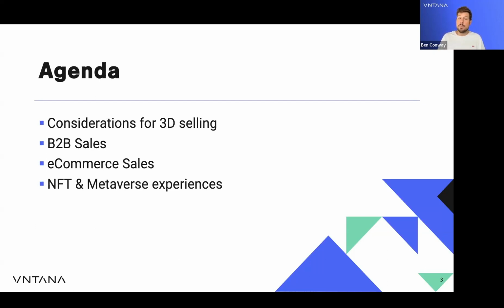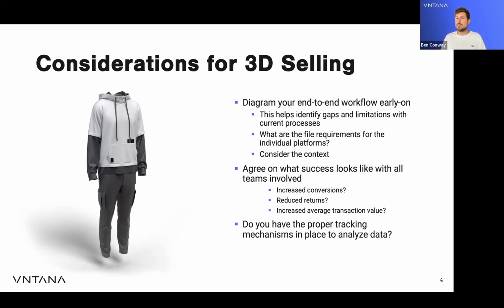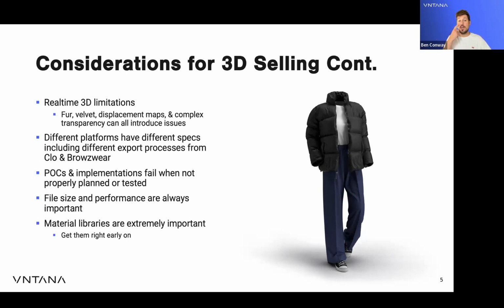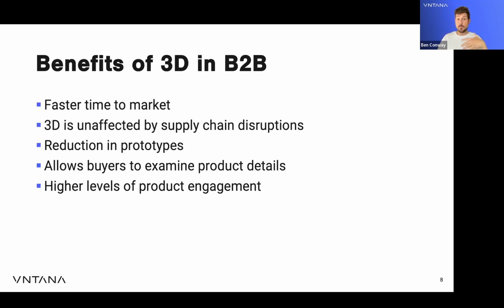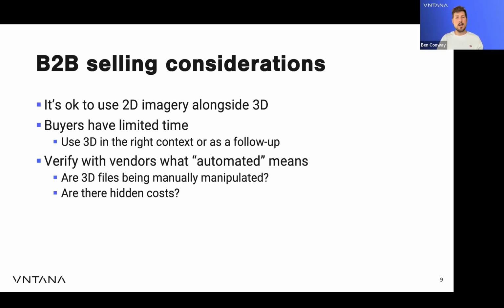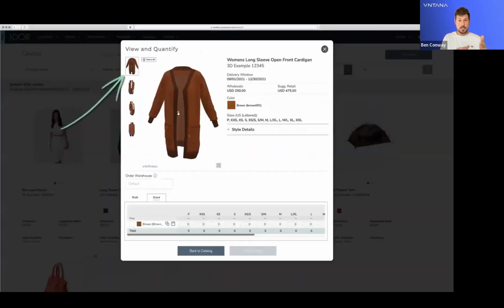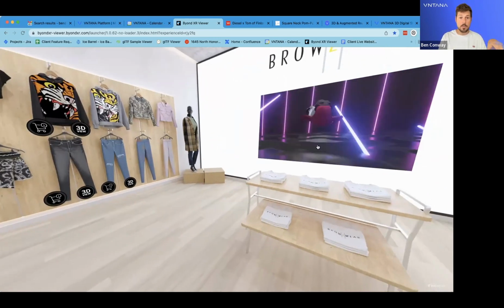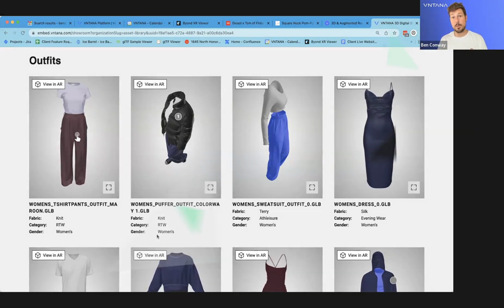July 2022 Best Practices Webinar: B2B Sales Focus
July 2022 Webinar with VNTANA Co-Founder and COO Ben Conway. This video contains just the portions dealing with B2B Sales. Full webinar video